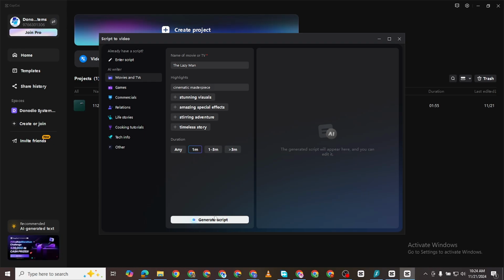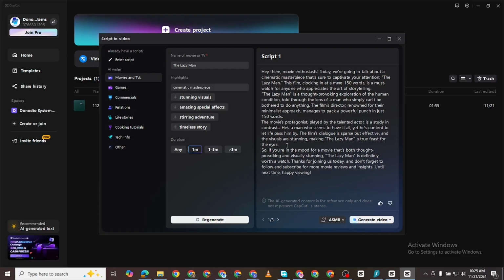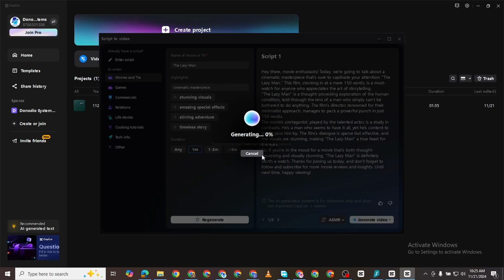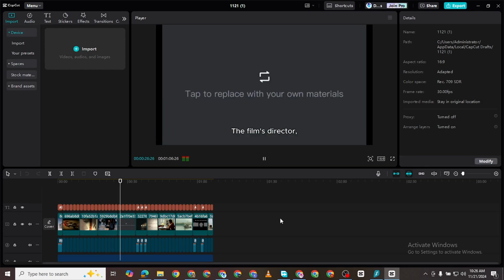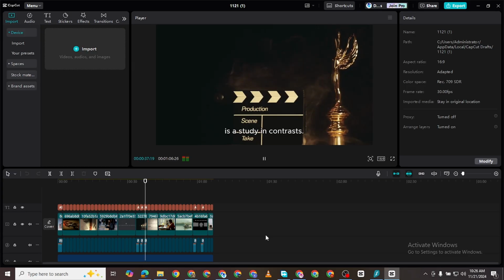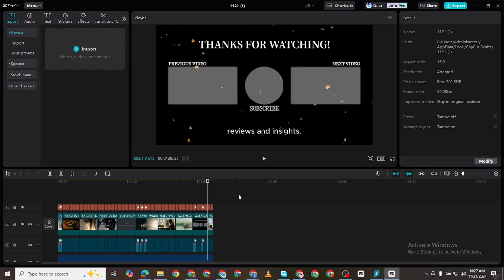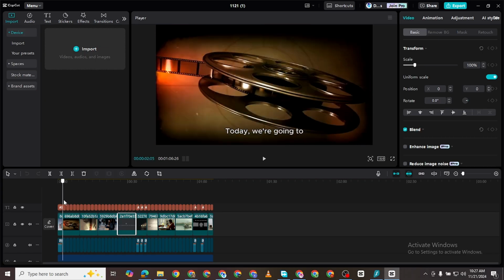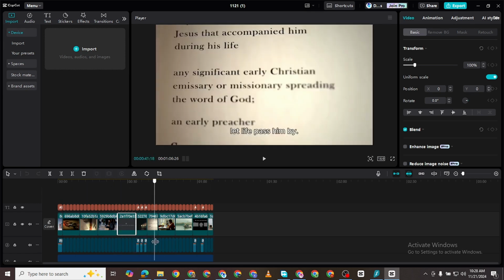Capcut Script To Video | Capctut AI Video Generator Tutorial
Transform text into stunning videos effortlessly! This CapCut tutorial demonstrates how to use the "Text-to-Video" feature powered by AI, allowing you to generate videos from scripts quickly and easily. Learn how to create engaging content, explainer videos, and more with this powerful tool.

What you'll learn in this video:
Accessing the Text-to-Video Feature in CapCut (AI Tools, Script Input): We'll begin by showing you how to access the Text-to-Video feature within CapCut's AI tools section.

Preparing Your Script (Formatting, Length, Style): Explain how to prepare your script for optimal results, including formatting, length, and style considerations.

Inputting Your Script into CapCut (Copy/Paste, Direct Typing): Demonstrate how to input your script into CapCut, either by copying and pasting or typing directly.

Customizing the Generated Video (Templates, Styles, Music): Show how to customize the generated video using different templates, styles, and music options.

Adding Media to Your Video (Images, Videos, Audio): Explain how to enhance your video by adding images, video clips, and audio tracks.

Editing the Generated Video (Text, Timing, Transitions): Demonstrate how to further edit the generated video, including text adjustments, timing modifications, and adding transitions.

Exporting Your Finished Video (Resolution, Format, Quality): Guide viewers through the export process, covering resolution, format, and quality settings.

Tips and Tricks for Using CapCut's Text-to-Video Feature (Scriptwriting, Customization): Provide valuable tips and tricks for getting the most out of the Text-to-Video feature.

Examples of Different Video Types You Can Create (Explainer Videos, Social Media Content): Showcase examples of various video types that can be created using this tool, such as explainer videos, social media content, and more.

Why use CapCut's Text-to-Video feature?
Quick and Easy Video Creation: Generate videos from scripts in minutes.
AI-Powered Automation: Leverage the power of AI for efficient video production.

Engaging Content Creation: Create visually appealing videos that capture attention.

Accessibility for Beginners: Easy to use, even for those new to video editing.

Cost-Effective Solution: Create professional-looking videos without expensive software or equipment.

Content creators
Social media marketers
Educators
Businesses
Anyone looking to create videos quickly and easily
By the end of this video, you will be able to:

Use CapCut's Text-to-Video feature to generate videos from scripts.
Customize and edit your generated videos to create professional-looking content.
Export and share your videos on various platforms.
Ready to transform your scripts into stunning videos? Watch the video now!